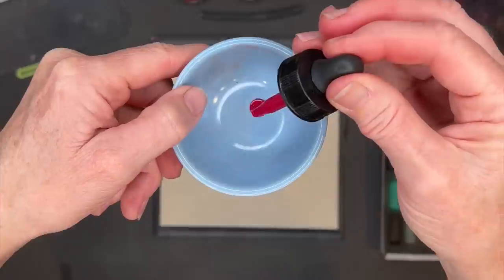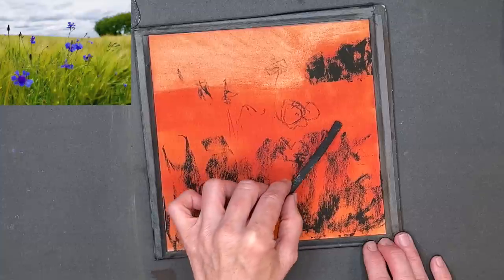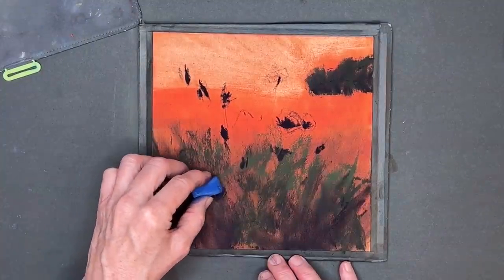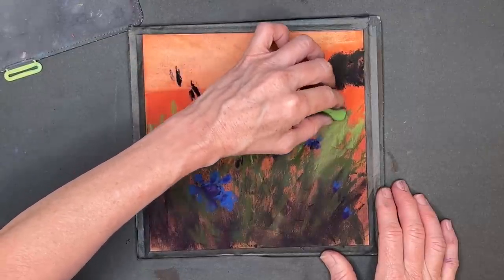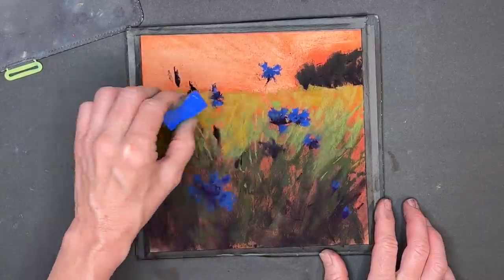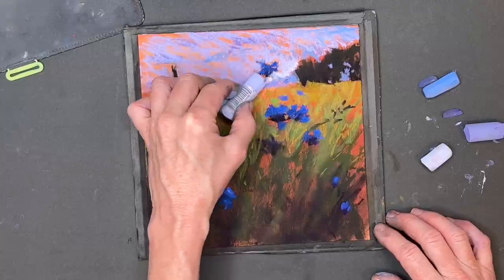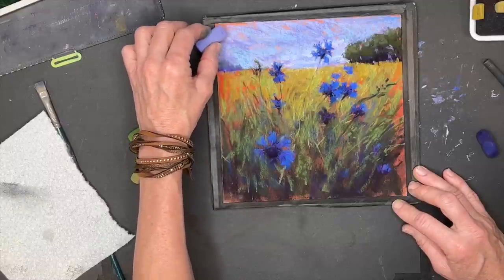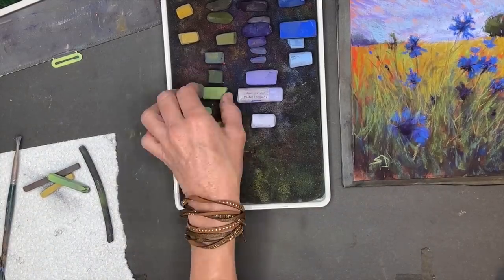No Fail Way to Make Your Paintings GLOW - Soft Pastel Tutorial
Do you want to make your paintings pop with color? Then you will love this No Fail way to make your paintings glow and vibrate with gorgeous color.

I will share one of my favorite (and easy) underpainting techniques in this lesson using soft pastels.

I used other pastels as well.

This original is for sale in my Etsy Shop

If this video was helpful for you, please consider giving a tip with the "Thanks" button under the video. You will get recognition in the comments section for your generosity. :)

▽ My Etsy Shop 👇

▽ Monet Cafe' Artists Bracelets (from Etsy Store)👇